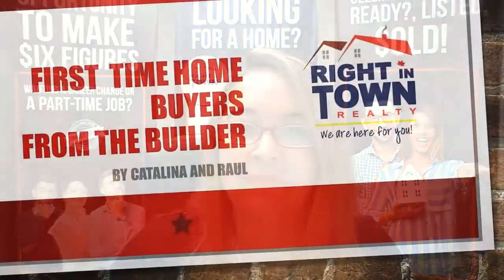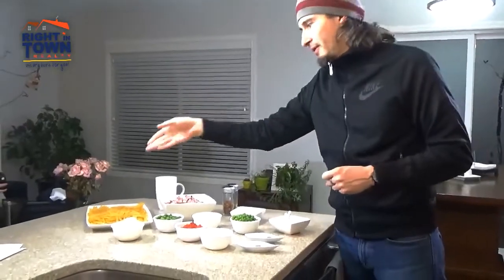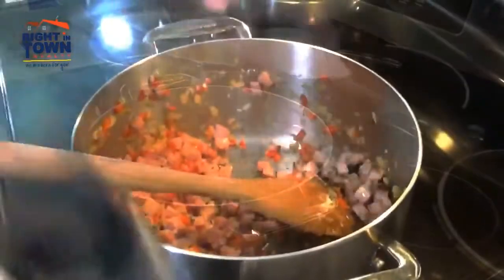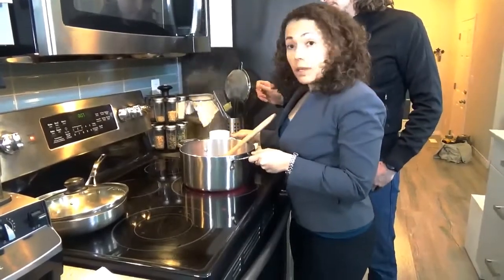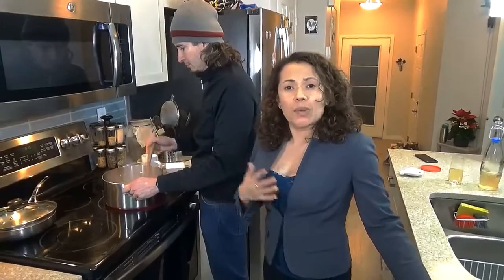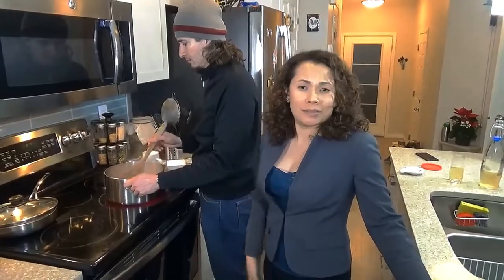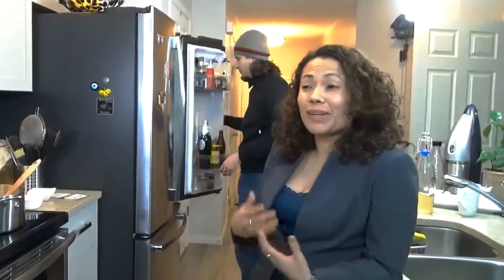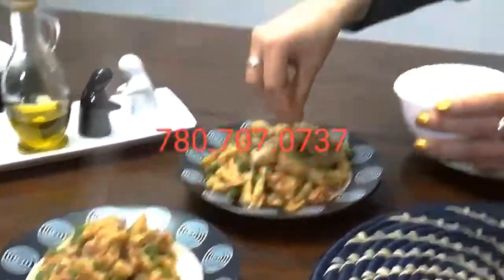Cooking your Real Estate experience with Monica Arango